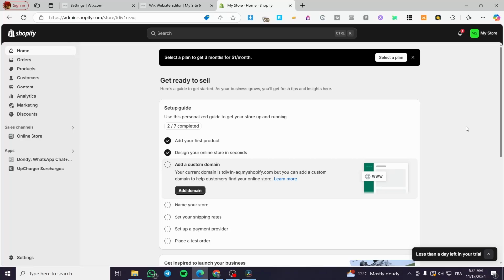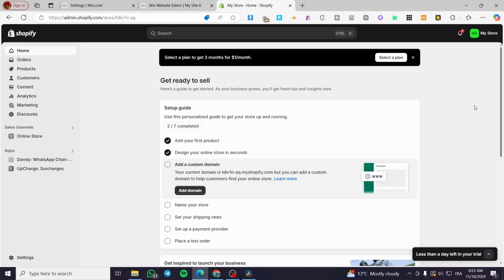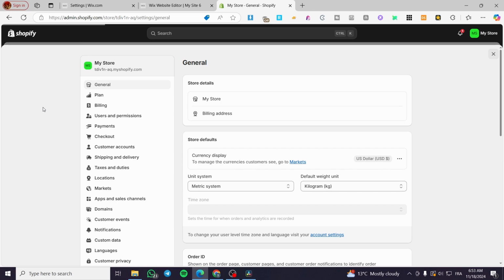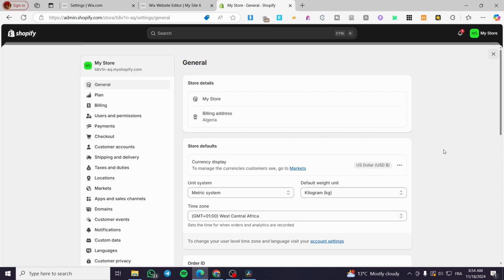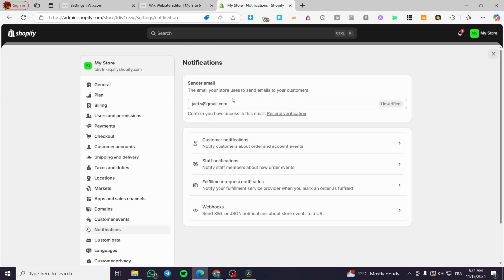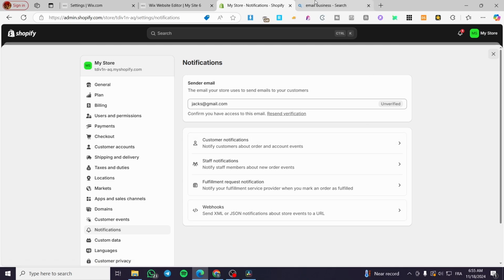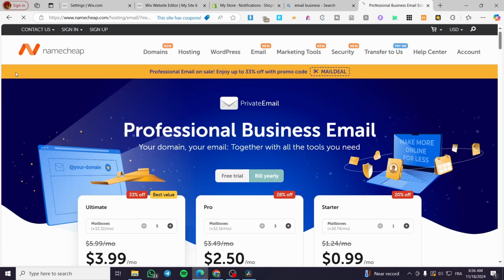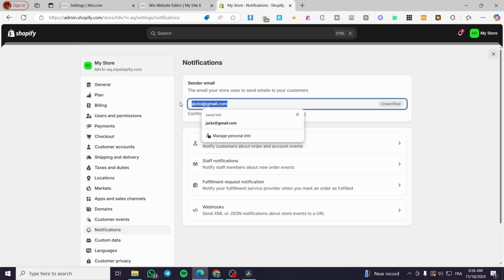How to Change Sender Email in Shopify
If you are looking for a video about How to Change Sender Email in Shopify, here it is!